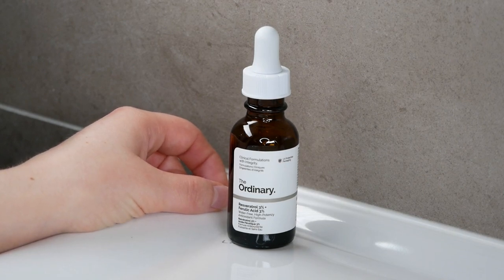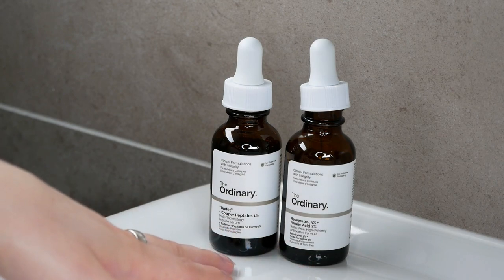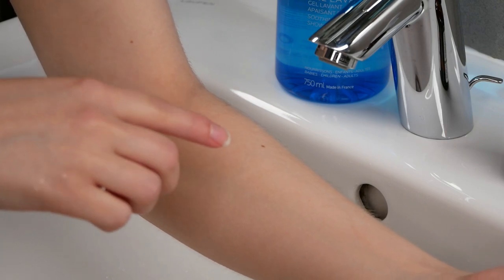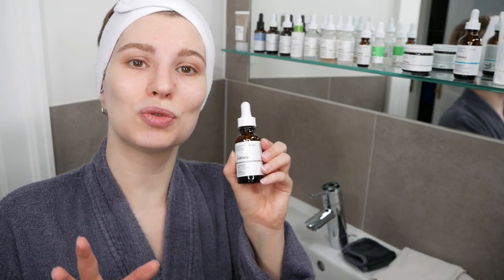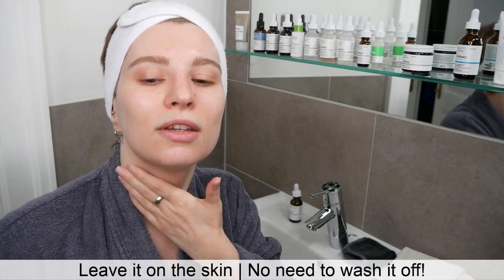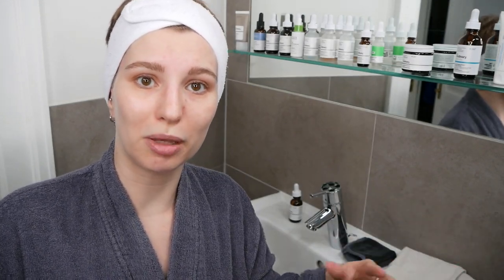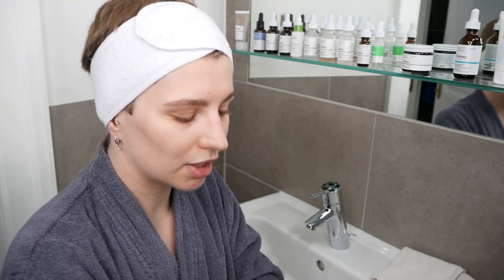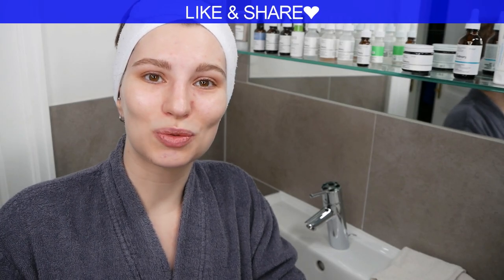How to use The Ordinary Resveratrol 3% + Ferulic Acid 3% | Full In-Depth Application on Face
This video will show you how to use The Ordinary Resveratrol 3% + Ferulic Acid 3%.

Resveratrol 3% + Ferulic Acid 3%:

Targets: Signs of aging, textural irregularities
Format: Anhydrous solution
Regimen Step: Before oils/creams
Conflicts: Do not combine with "Buffet" + Copper Peptides 1%
Time of Use: AM and PM

Time Stamps:

00:01 Product Information
01:18 Patch Test
03:48 Resveratrol 3% + Ferulic Acid 3% Application
07:54 How to Mix/Dilute It

The general rule of thumb for the order of application is:
Water-based serums
Anhydrous solutions and oil formulations
Lotions, creams, and suspensions